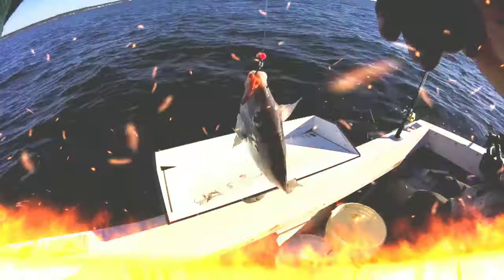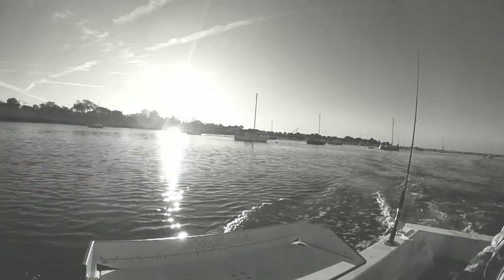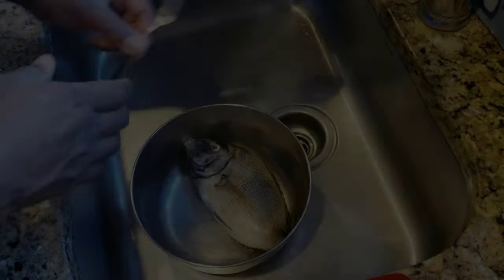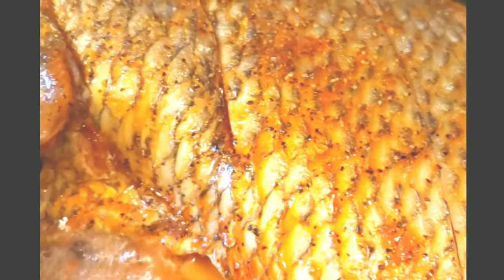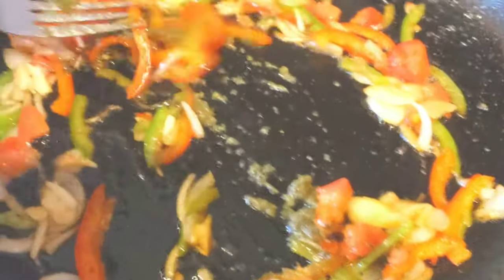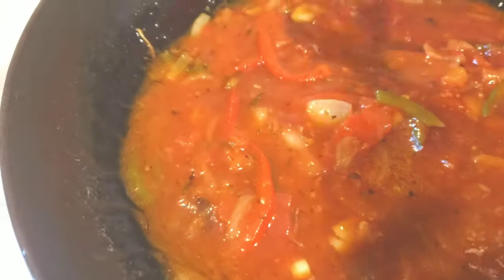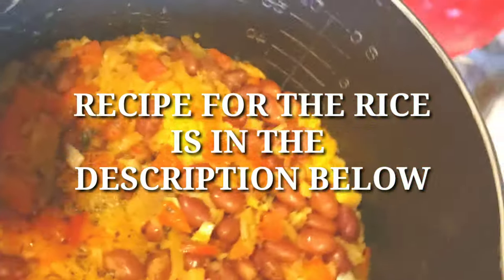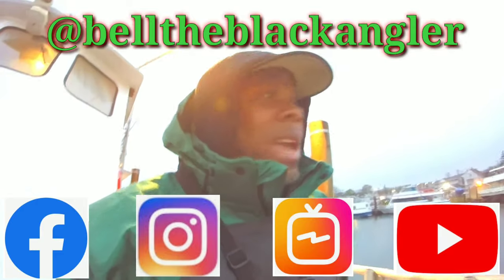EP 4: L.I. Sound Catch and Cook (Round 2) Caribbean-style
This is round two of Long Island Sound catch & Cook.  However, this time, I have a different recipe. I go back to my Virgin Island roots and prepare and cook a Caribbean "stew" fish. The recipe is right below.

"Stew" Fish Recipe:

What you'll need:
Start with whatever fish you like. I've seen this recipe done with red snapper, porgy, and parrot fish.
Oil (Canola/vegetable etc)
salt
pepper
sazon (optional)
2 tablespoons Ketchup
1/4 cup Tomato sauce
2 tablespoons Mango pepper sauce (optional)
3/4 cups water
1/4 of a sweet red pepper
1/4 of a green pepper
Half of a yellow onion
Two cloves of garlic
1 Tablespoon Green seasoning (YouTube has tons of videos on how the make green seasoning).

Fish prep:
First gut and clean your fish. (Taking the head off is optional. Recipe traditionally made with the head on). Next cut three slits on both sides of the fish.
Season generously with salt and pepper (Sazon is optional) inside and out.
Heat oil (canola/corn etc) to 350 degrees.
Place fish in oil fry till golden brown and crispy.
Remove fish from oil place on paper towels.

Vegetable/stew prep:
Drain 75% of oil from pot. The remaining oil you will use to stir-fry vegetables.  Stir-fry vegetables on a medium high flame.
When vegetables are almost translucent you will add ketchup, then tomato sauce (stir). Add water and stir well. Bring to a bubble then add mango pepper sauce (stir).
Place fish in pot and gently cover entire fish with stew. Cook on medium high flame for 5-7 minutes. Frequently bathe fish in sauce during this 5-7 minutes.

Black Angler Rice & Beans
1 cup of rice (soaked/washed)
1 half of a roma tomato diced small
1 clove of garlic minced
1/4 of onion minced
3 pinches of cilantro minced
1 Teaspoon of extra virgin olive oil
Half a can of pink beans (washed and drained)
1 Teaspoon of Adobo
2 cups of water

Add olive oil, tomatoes, onion, garlic, cilantro & beans to 1 & 1/2 quart sauce pot. Cook on high flame while gently stirring for 3 minutes. Next add rice & water, stir and bring to a boil. Cover pot with lid and turn heat to its lowest setting. Let it cook for 25 minutes. Turn off the heat & leave the lid on for another 10 minutes.